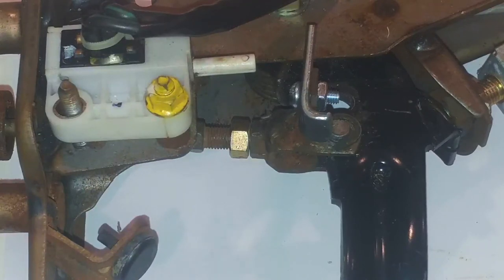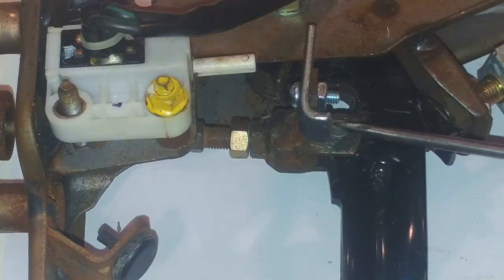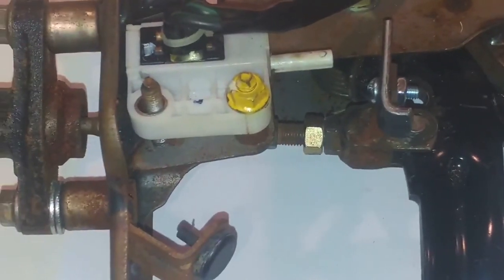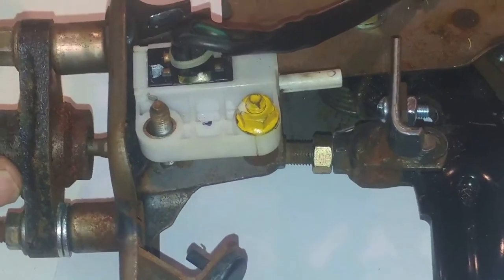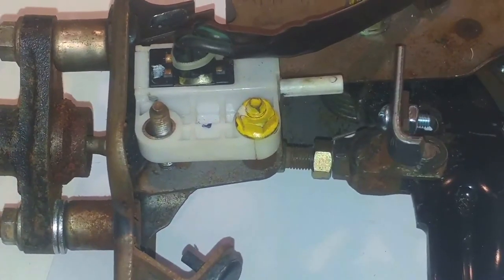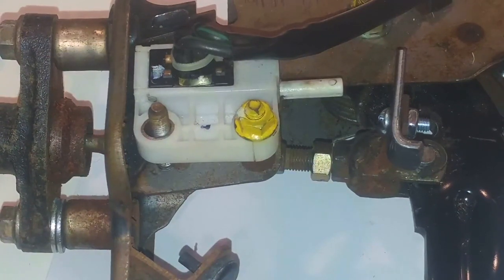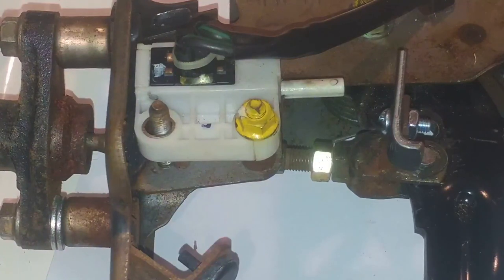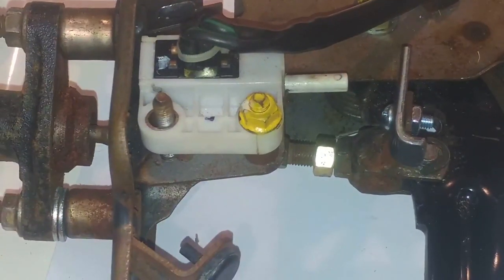Clutch Pedal Modification for HD Pressure Plate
This video shows a modification to the clutch pedal assembly to allow the full stroke of the Miata clutch master cylinder. We have found this to be necessary when installing a heavy duty pressure plate to allow for full release of the clutch. Thanks for looking!